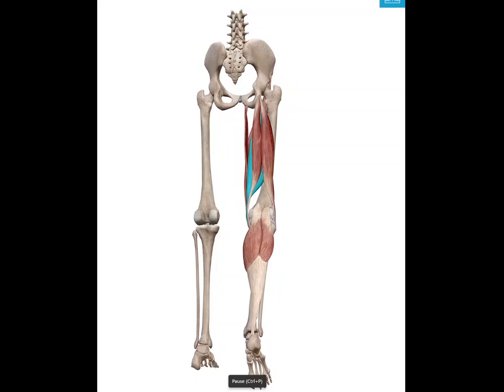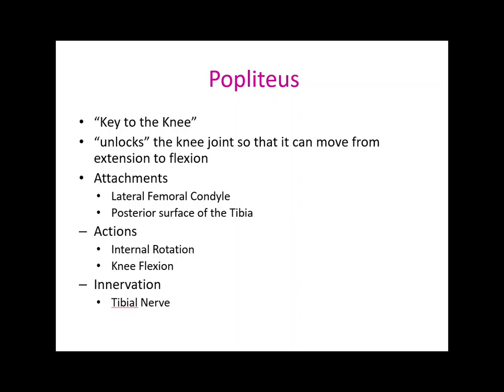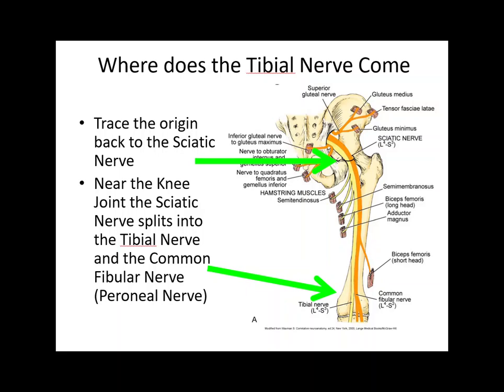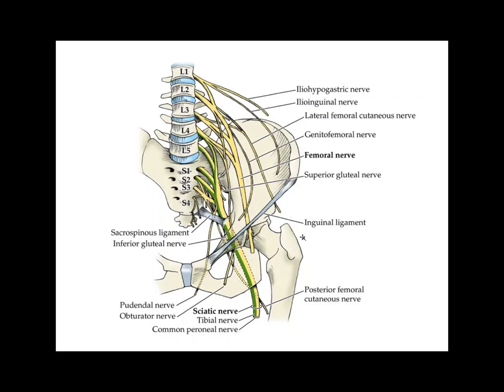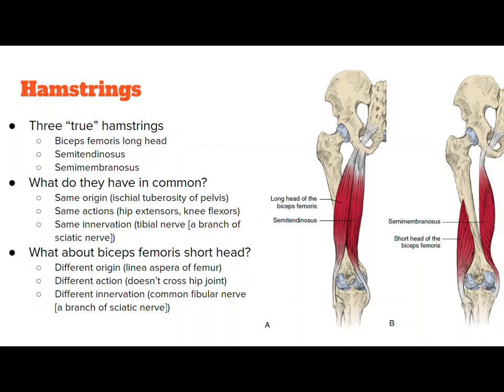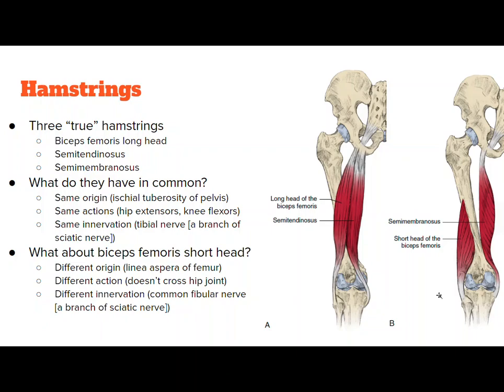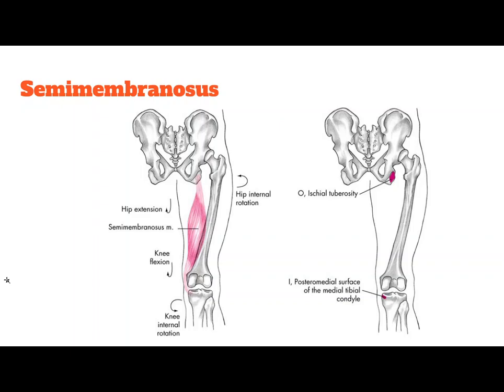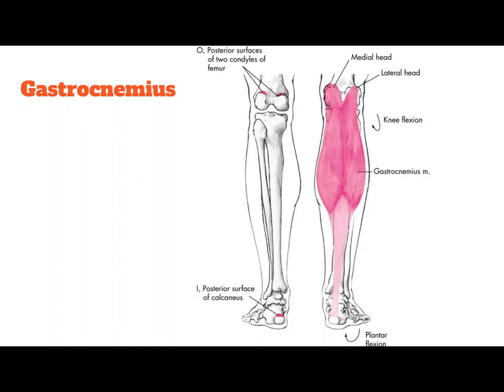Knee Flexor Muscles